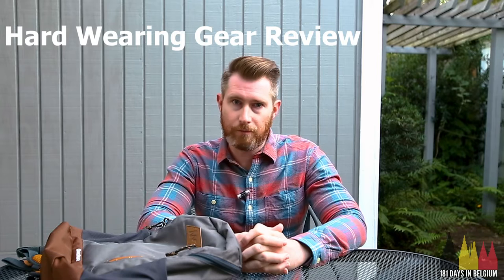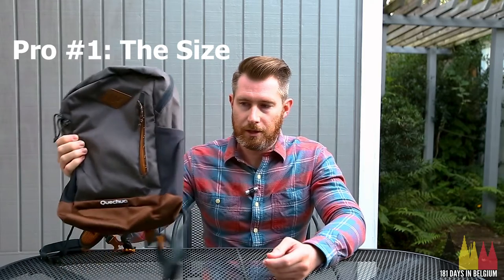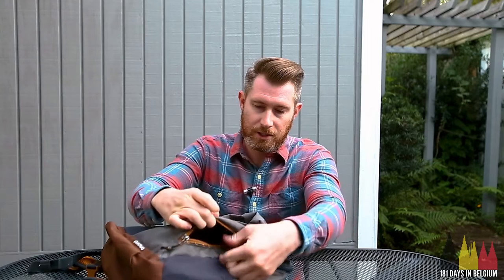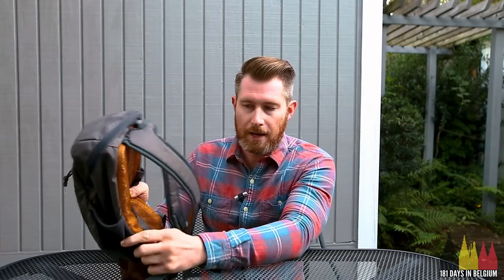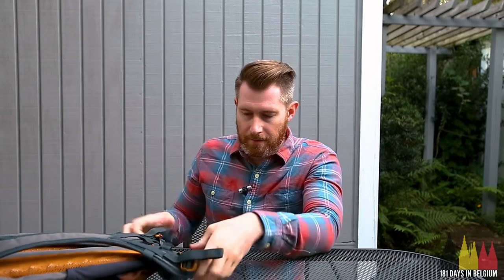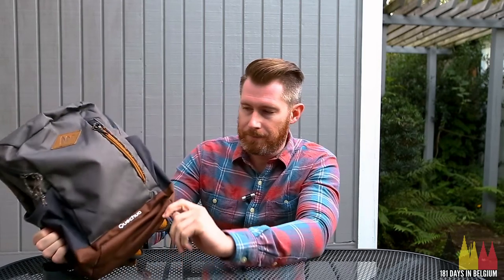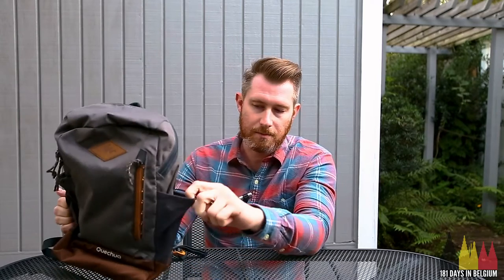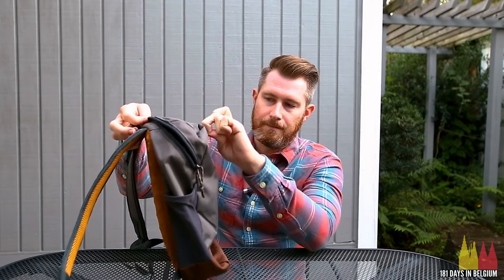Quechua NH500 10L Backpack Hard Wearing Gear Review: 5 Pros, 2 Cons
Today I am reviewing a backpack I love, the Quechua NH500 10 liter bag from Decathlon. Let me know what you think!